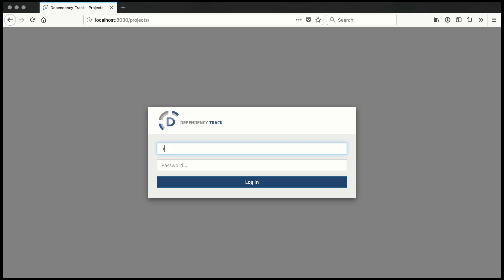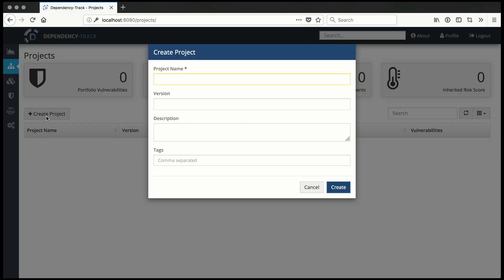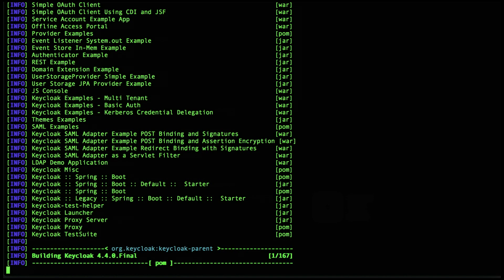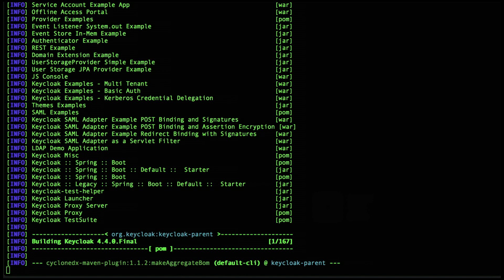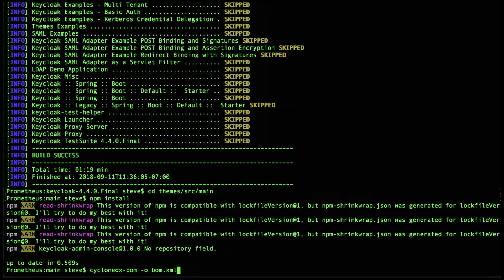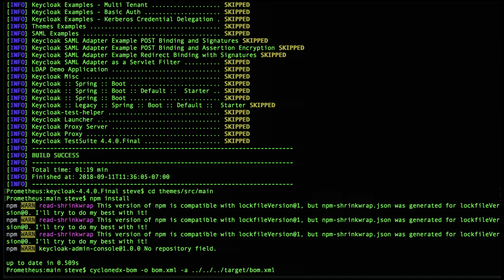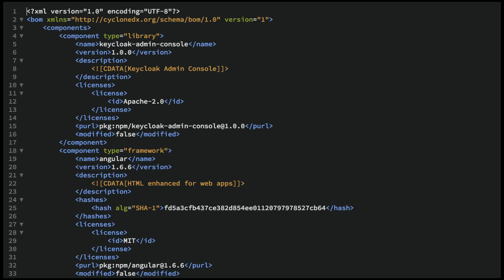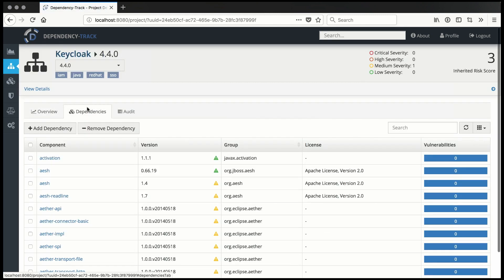Importing CycloneDX BoM into Dependency-Track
In this session, we dive into creating a CycloneDX software bill-of-material (BoM) document from an existing polyglot project, in this case a combination Java and Node.js project. CycloneDX is a lightweight BoM specification designed for use in application security contexts and software composition analysis (SCA).